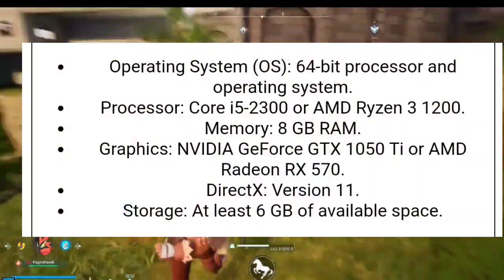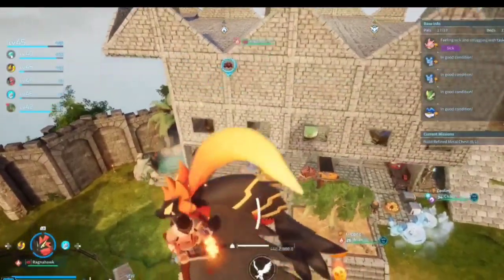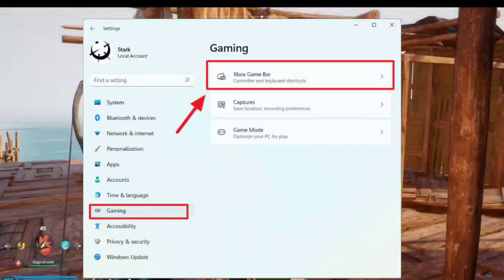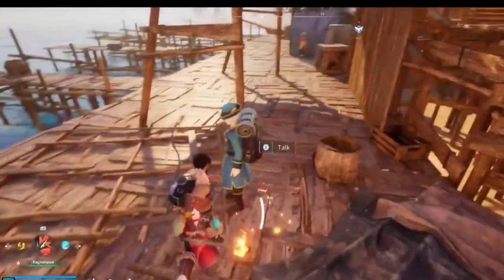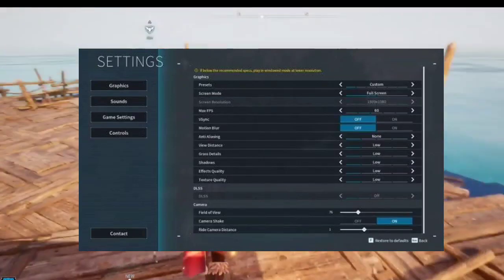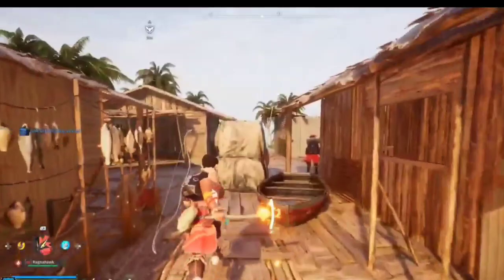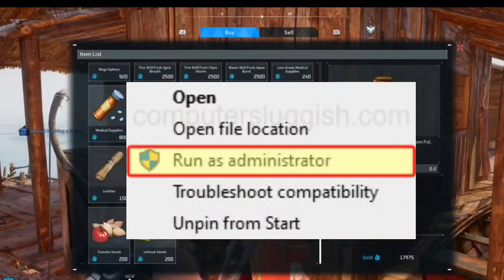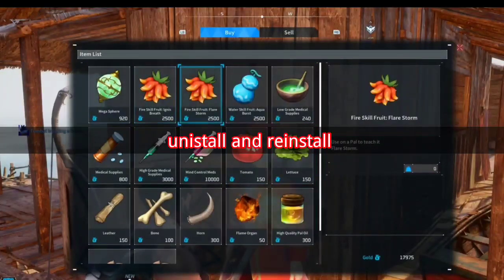Fix Palworld Crashing On Character Creation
PALWORLD crashPALWORLD crashing charactersPALWORLD ctashing errorPALWORLD chracter buildingPALWORLD building crashpalworld guidePALWORLD crashing fixfix palworld character crashfix palworld crashingPALWORLD keep crashingPALWORLD crash issuePALWORLD black screenPALWORLD crash fixPALWORLD lag foxPALWORLD character crash fixPALWORLD crashing issue